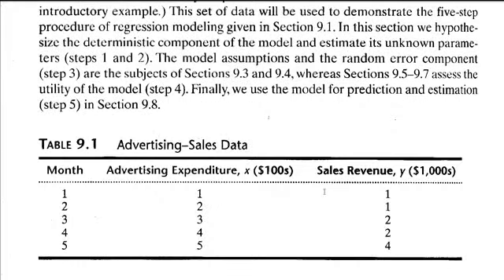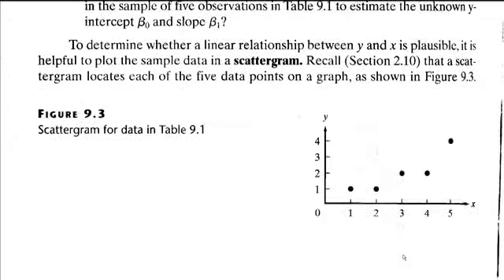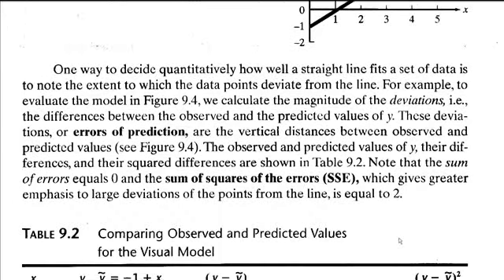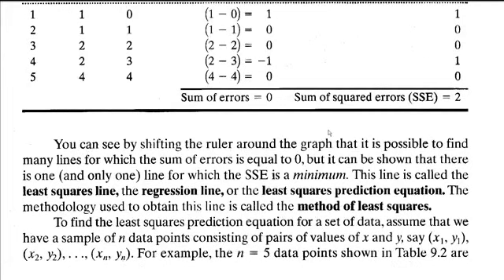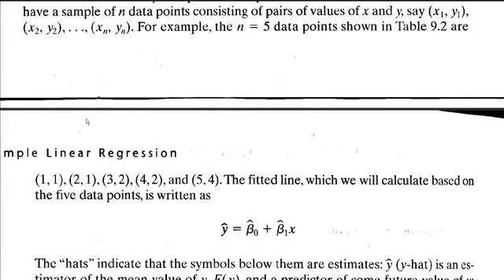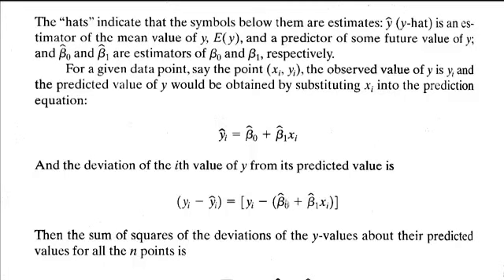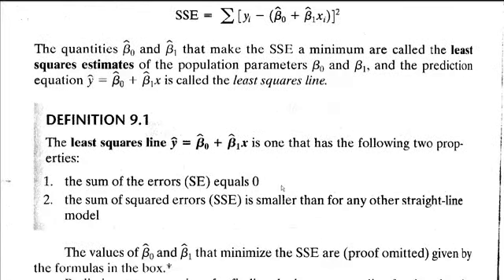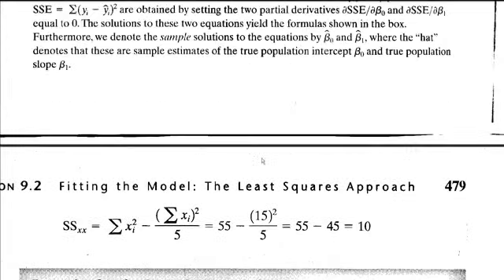Short Introduction to Statistics Part 12 Models 2